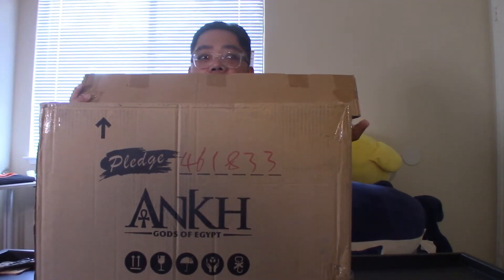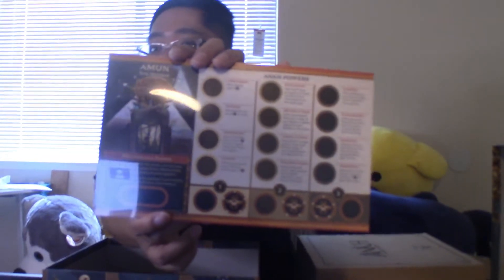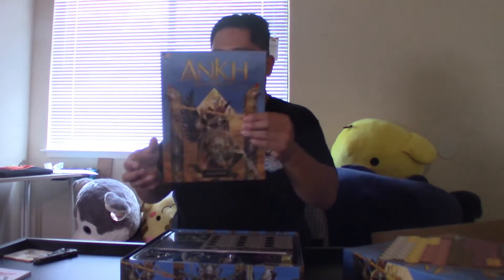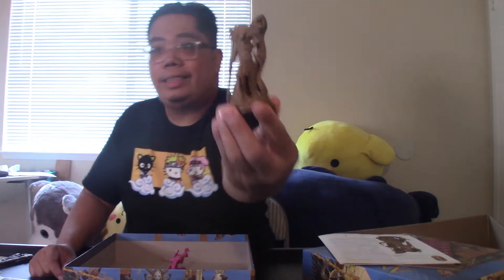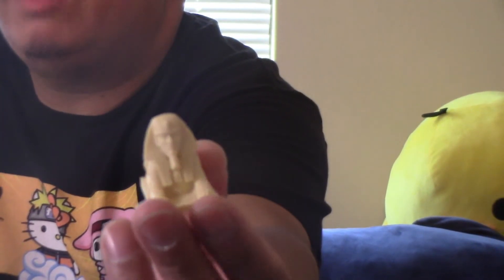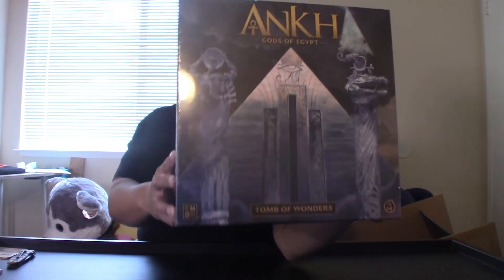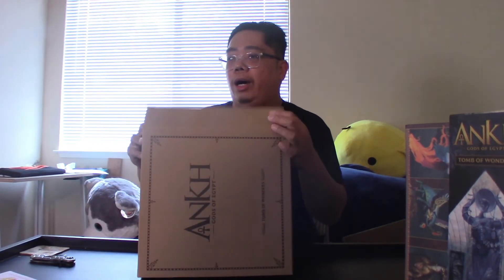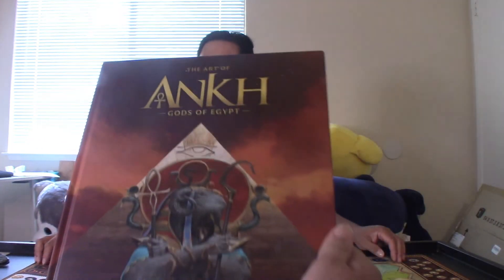Game Unboxing: Ankh, Gods Of Egypt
Sorry it's late but here is the unboxing for Ankh, Gods of Egypt, by Eric Lang and published by CMON.  This is the all in pledge, so whatever was available in the campaign, is in the video. Also included are the optional buys, the art book and the playmat. There are MANY kickstarter exclusives in this campaign, so if you did not back it, you missed out on a lot of good stuff.

It helps a lot to get the word out there that we're here and doing a lot of fun stuff.